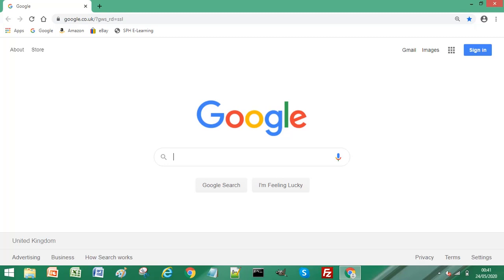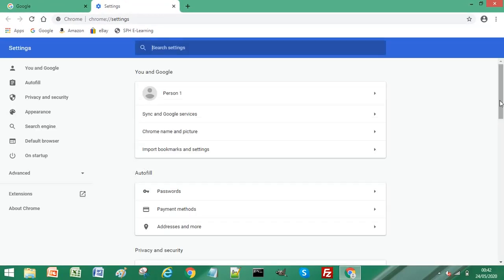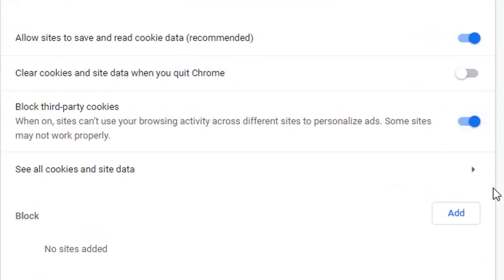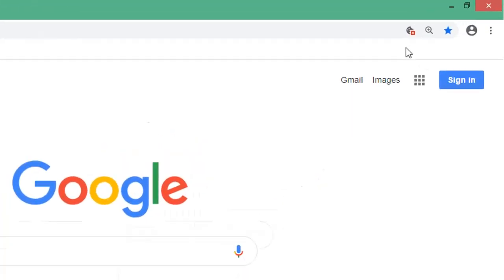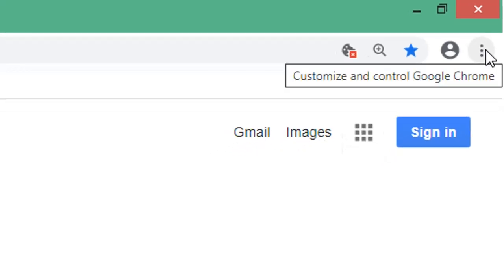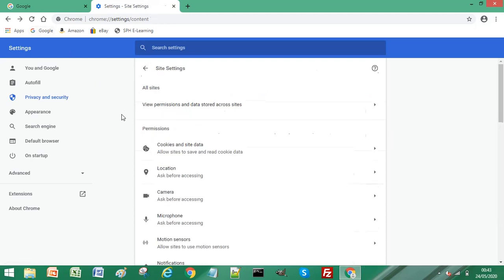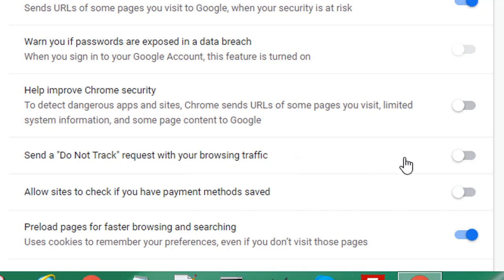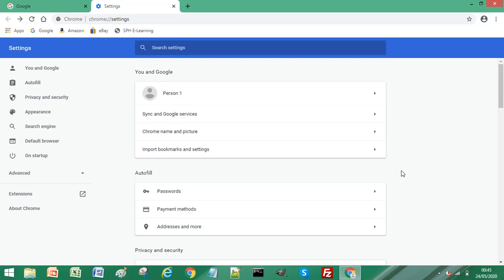How To Disable Third Party Cookies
Learn how to disable third party cookies in Chrome. Ever get bored of those ads on other websites that advertise what you've been looking at on other websites?

There is a way to stop this happening as frequently by disabling third party cookies in Chrome internet browser.

This is a simple method but please be aware that some website functionality maybe affected by making these changes.